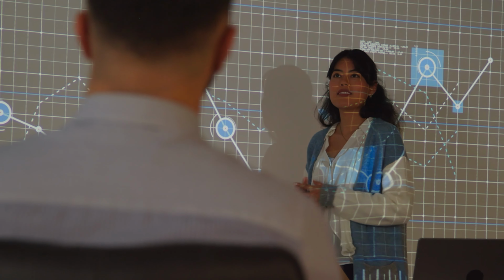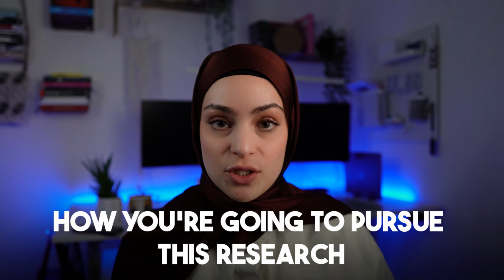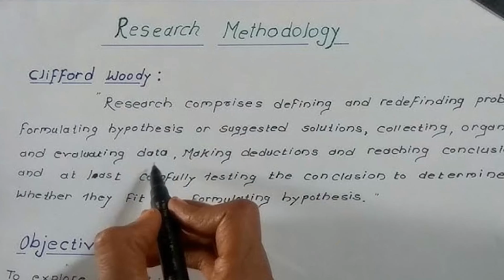The Step-by-Step Formula for a Perfect Research Proposal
Struggling to write a research proposal? You’re not alone.
Whether it’s for a PhD application, a grant, or a research project — writing a solid proposal can feel like climbing a mountain.

In this video, I break down the exact structure of a successful research proposal and show you the proven strategies to make yours stand out. From crafting a compelling problem statement to building a bulletproof timeline — you’ll get a complete walkthrough.

🔍 What You’ll Learn:

✅ The 8 key sections every proposal needs
✅ What goes in your methodology vs. your methods
✅ How to prove your research is worth funding
✅ Why your timeline is more important than you think
✅ What to write in your funding and references section
✅ How to think like a reviewer & plan for things going wrong

⏰ Timestamps:

0:00 – What is the video about?
0:34 – Intro
0:49 – Understand the key components
3:37 – Purpose statement / methodology
4:17 – Methodology (not what you think!)
5:53 – Skills
8:37 – Funding
9:16 – References
9:19 – Summary
10:05 – Outro

⚙️ Notion Template for Literature Review
I’ve created a Notion template to help you organize your literature review efficiently. You can get it for just $5 here:

Want more tips on managing your PhD, staying productive, or balancing life in London?